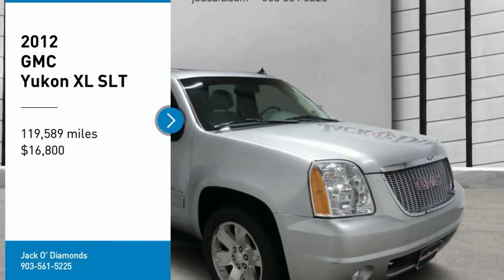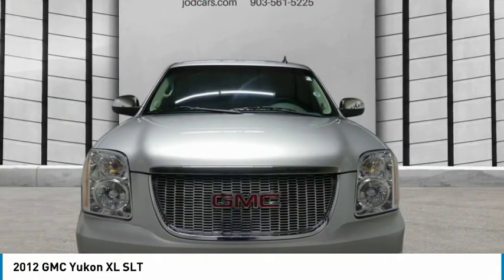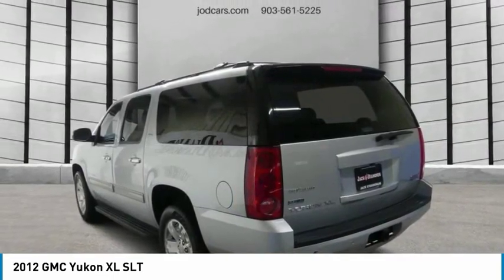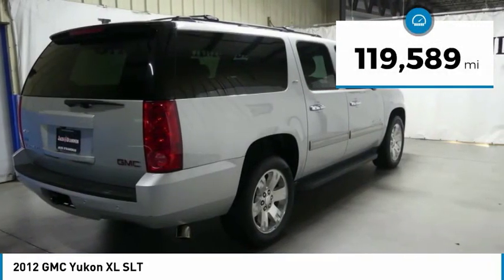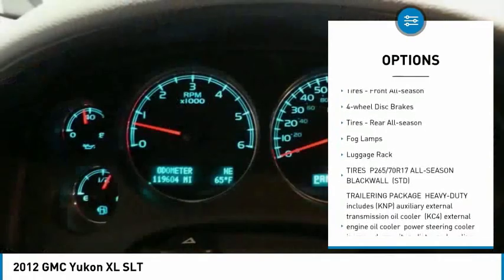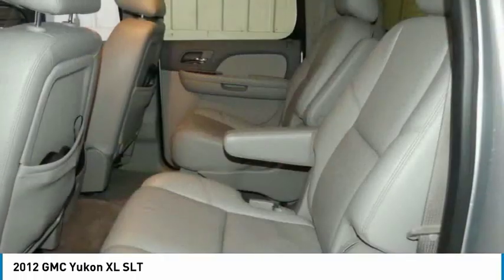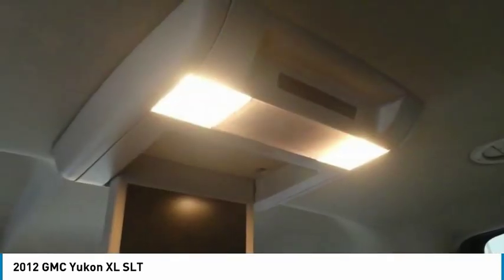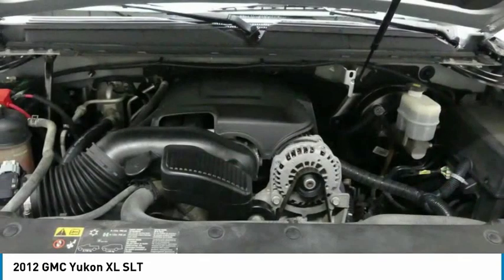2012 GMC Yukon XL 19NAV13AA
2012 GMC YUKON XL Tyler, TX
Stock# 19NAV13AA